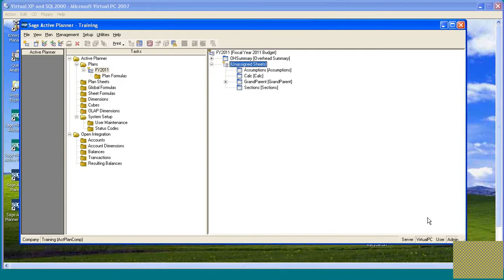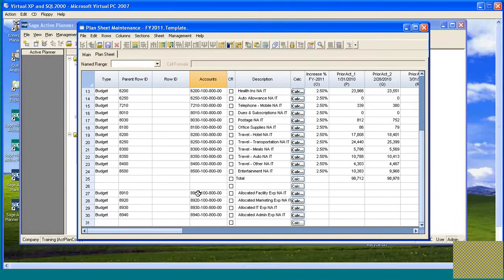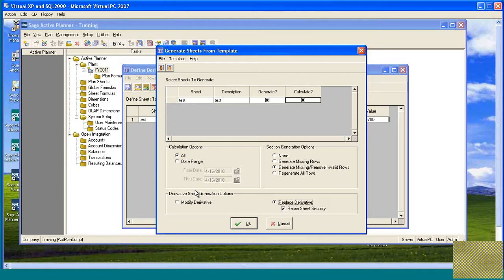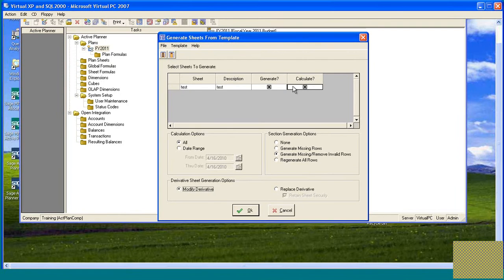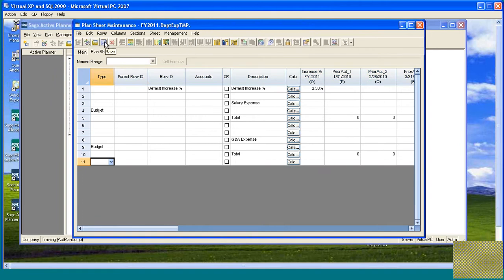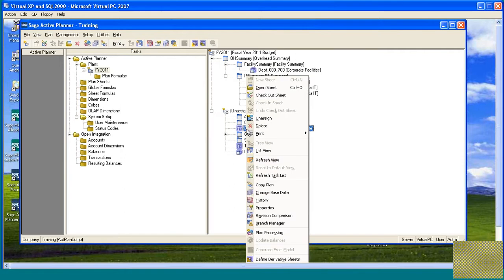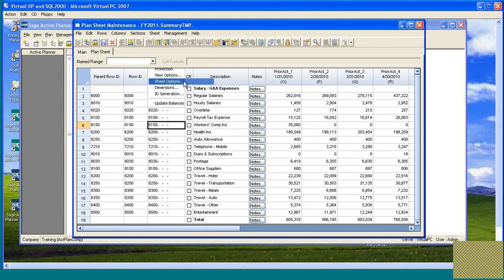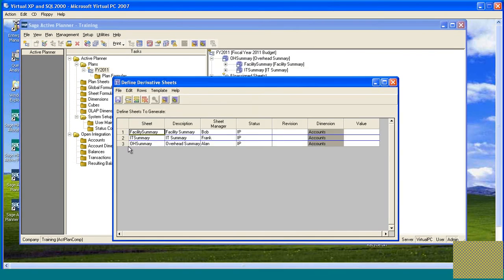Active Planner Training - Templates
Templates are a powerful feature that enables you to quickly and easily derive many plan sheets from a single template, with each derivative sheet having the same look and feel as the template.  It also gives you the ability to modify the template and regenerate the derivative sheets to push out the new template definition. We cover the steps of turning an existing sheet into a template, of defining the derivative sheets and generating the derivatives.  Thank you, Doug Leasure